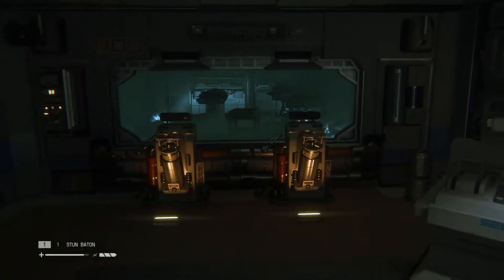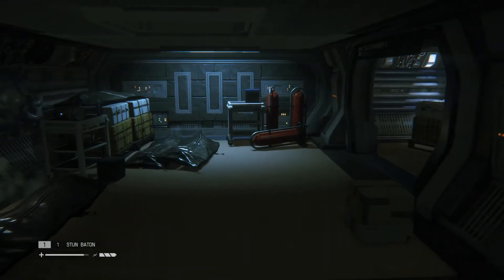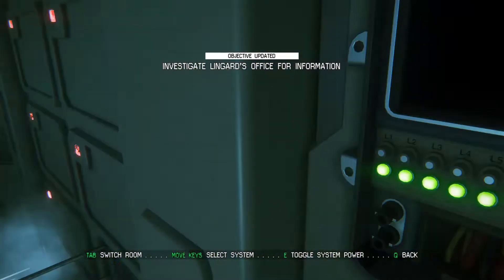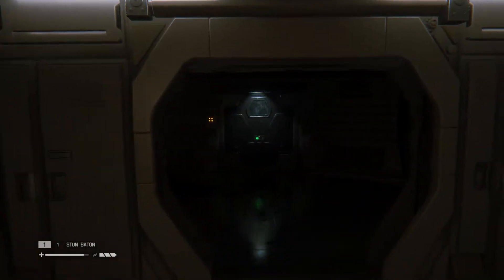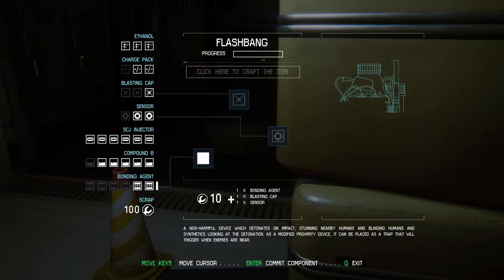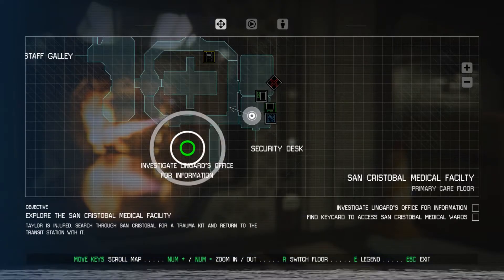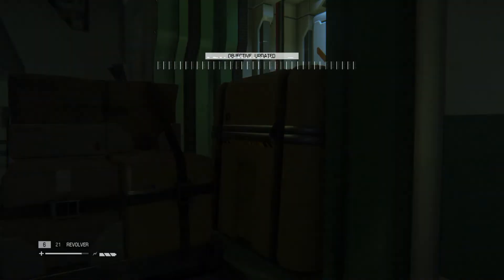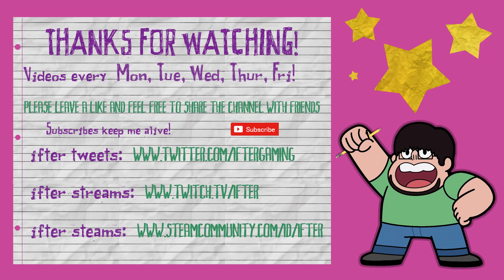Alien Isolation #9 - So You're Responsible For All This!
I gotta' be honest, I don't really know who you are, but I'm still going to be mad at you for all this! (More below!)

"Discover the true meaning of fear in Alien: Isolation, a survival horror set in an atmosphere of constant dread and mortal danger."